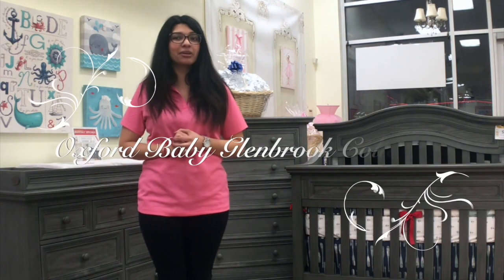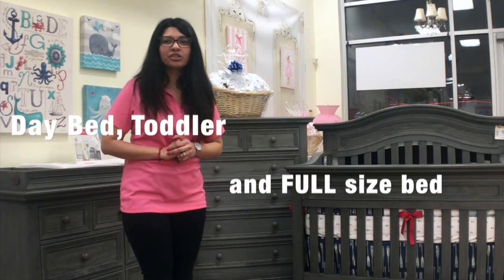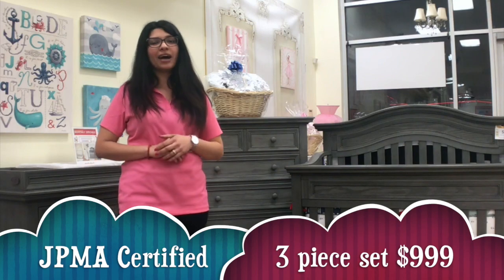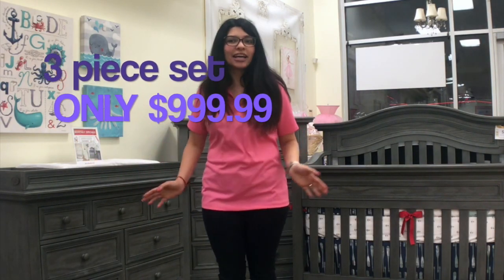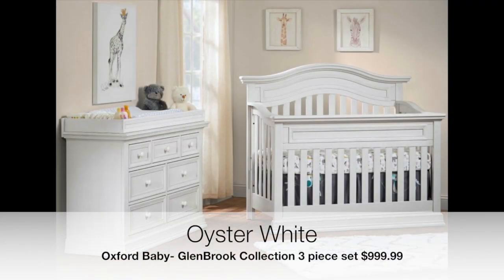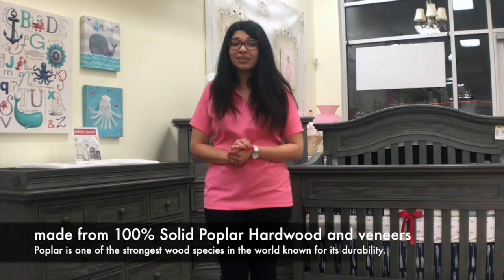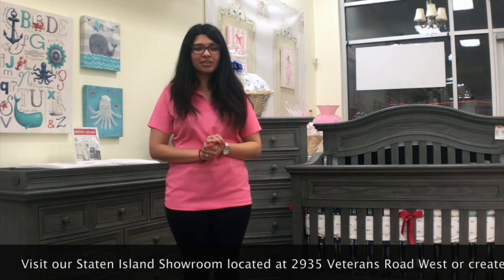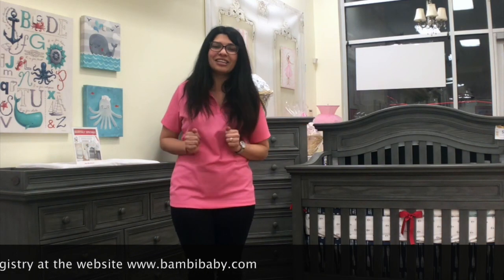Product Spotlight Oxford Baby "Glenbrook"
From crib to college the Glenbrook Collection is sure to grow with your child converting from toddler bed, daybed to a full size bed with a conversion kit (sold separately.)

Made from 100% Poplar Hardwood.

3 piece set only $999.99 @bambibabysi